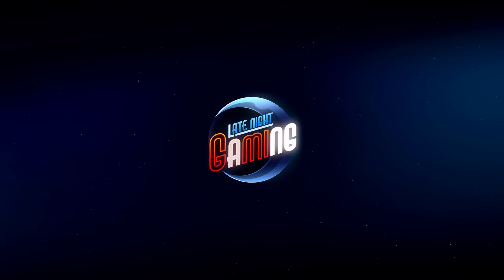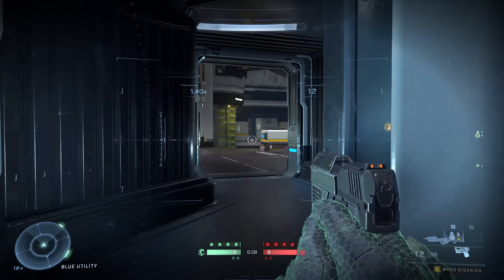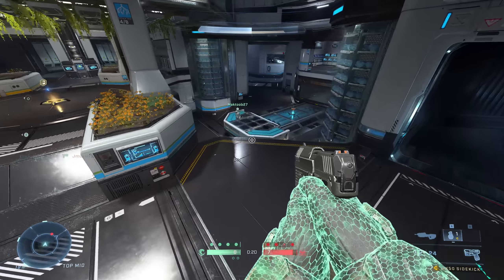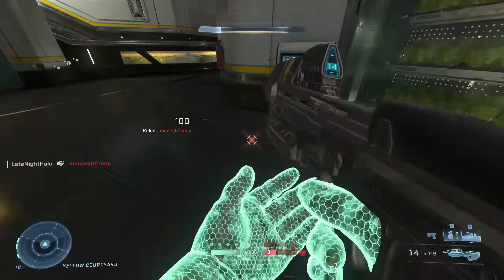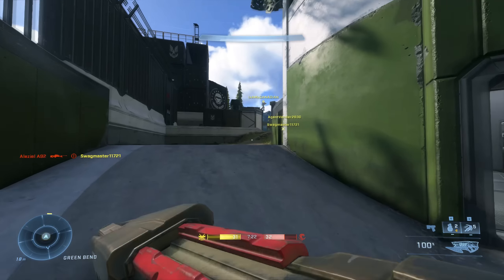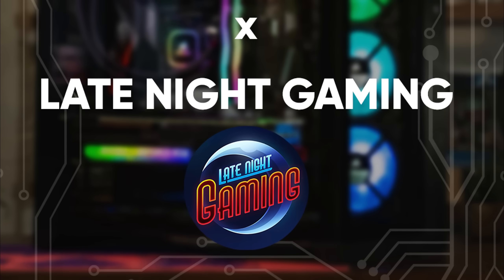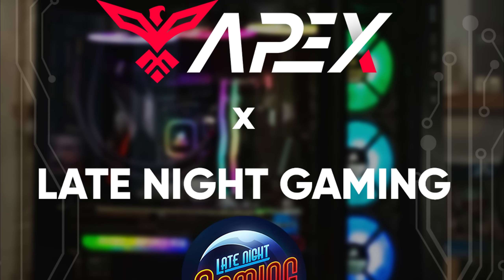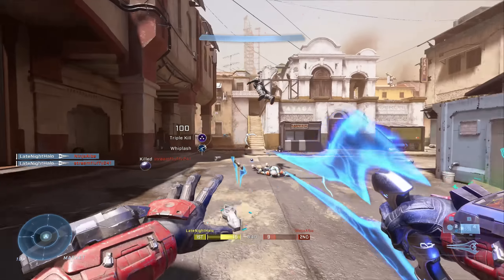Was it enough…? Halo’s Winter Update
It has been 2 weeks since the release of Halo Infinite's Winter update.. Did it hit? Now that I've had time to process my thoughts, I want to discuss them.

If you find yourself enjoying the video, a like, subscription and share would be most appreciated :)